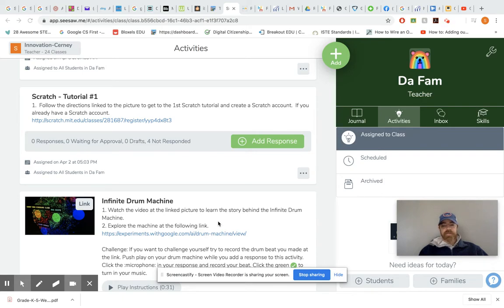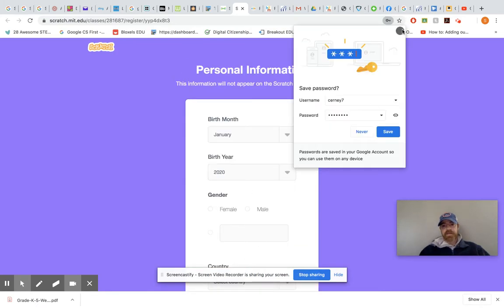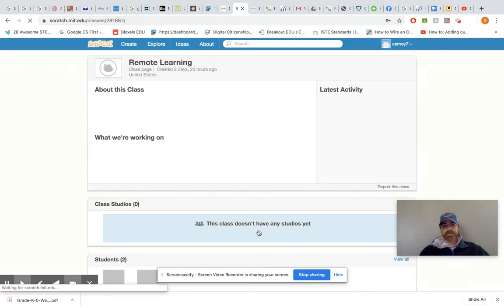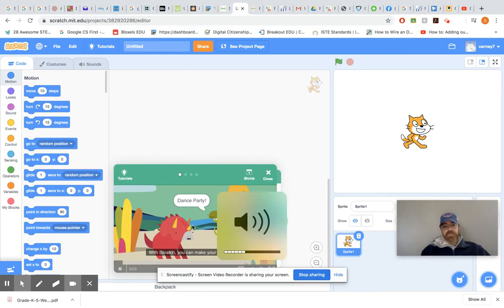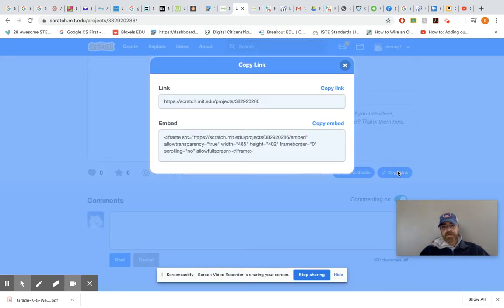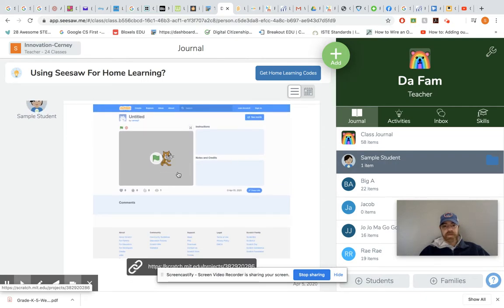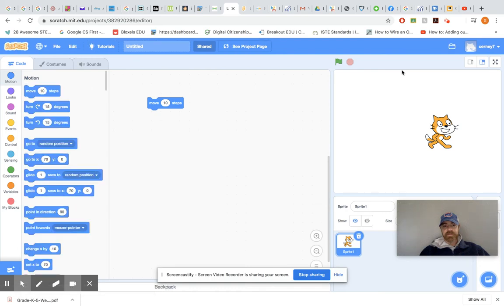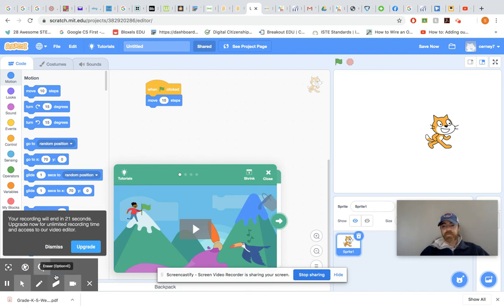Untitled: Apr 5, 2020 10:56 AM